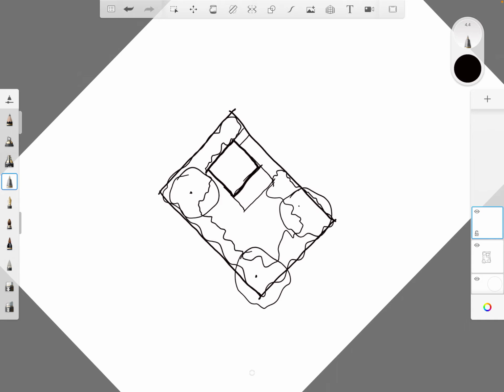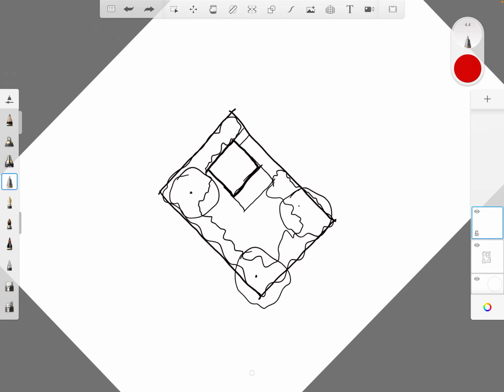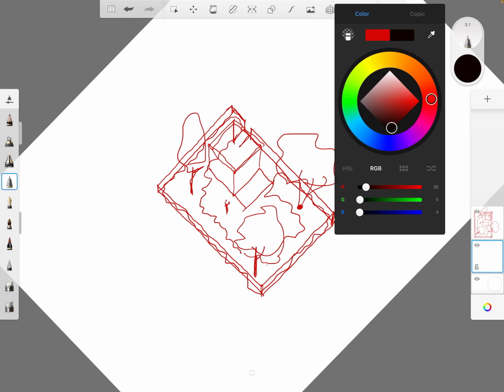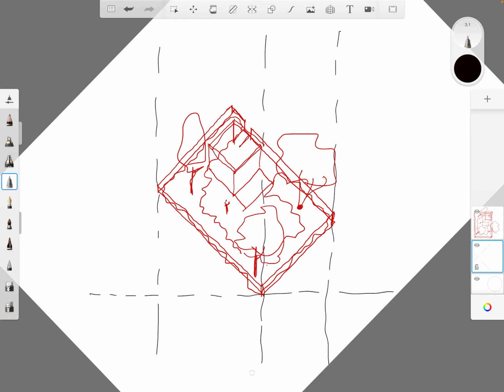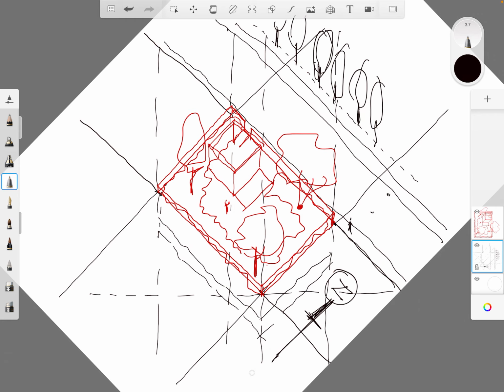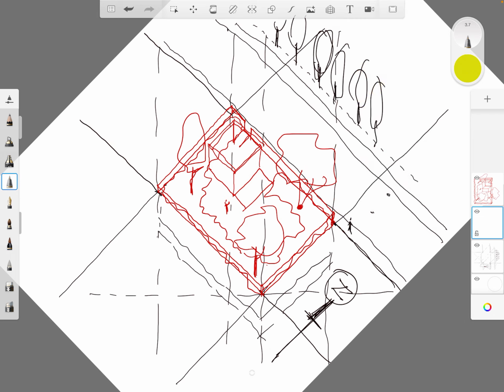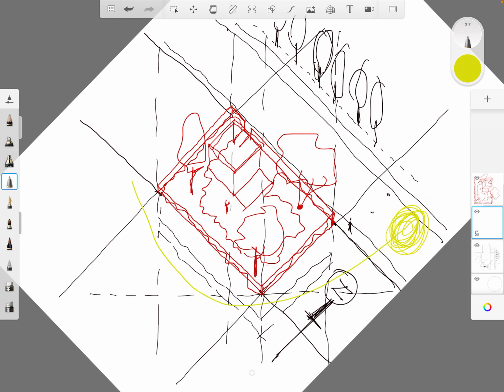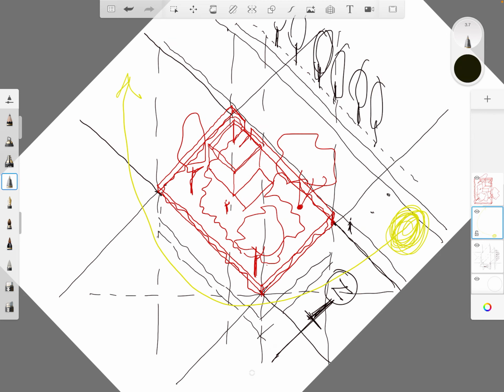Axonometric Drawings Tutorial - UBC SALA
University of British Columbia - School of Architecture and Landscape Architecture

Copyright: Daniel Roehr